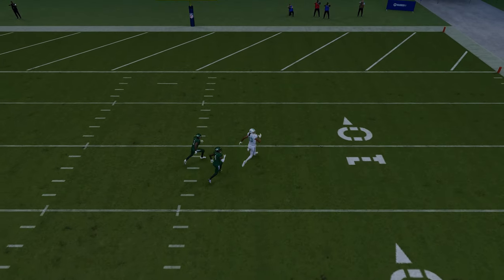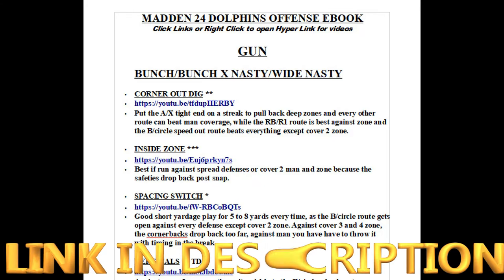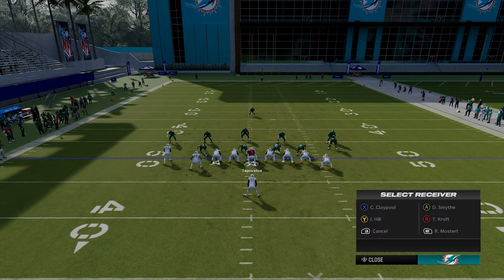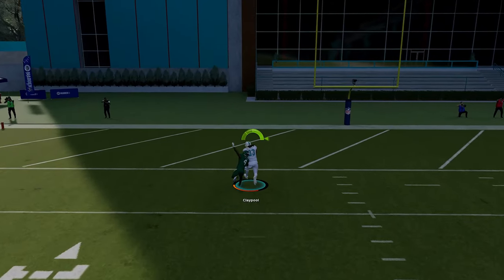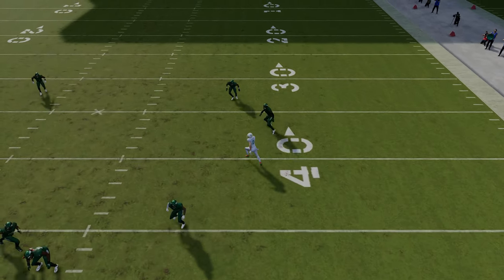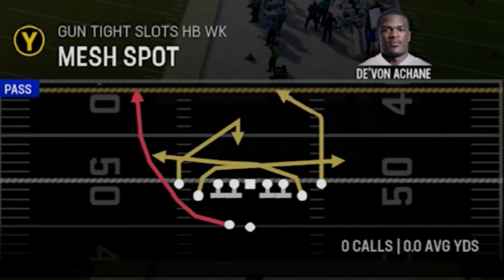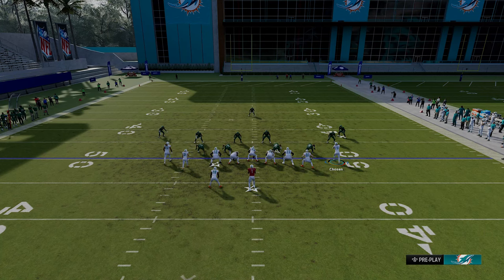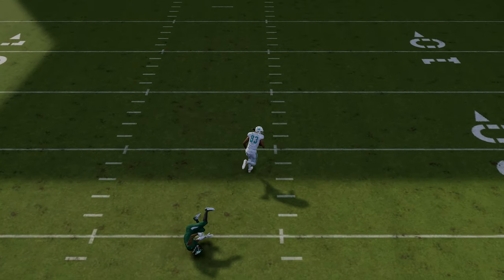5 UNSTOPPABLE GLITCH ROUTES That SCORE INSTANT TOUCHDOWNS in Madden NFL 24! Offense Tips & Tricks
0:00 Madden NFL 24 Best Plays
0:36 Best Playbook to Use
1:55 5th Best Play (Man Defense)
3:05 4th Best Play (Man Defense)
4:32 3rd Best Play (Zone Defense)
5:44 2nd Best Play (Man Defense)
8:05 Best Play (Man Defense)